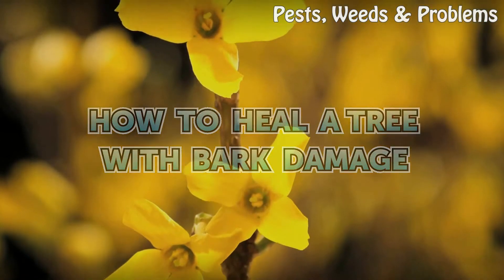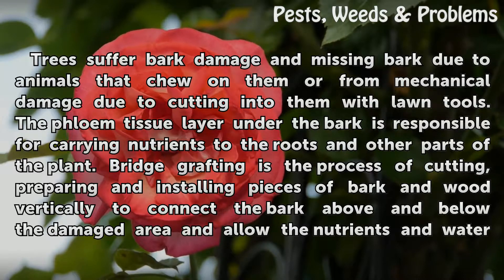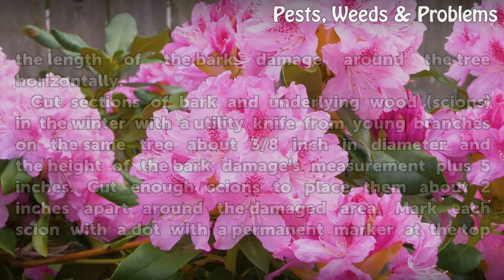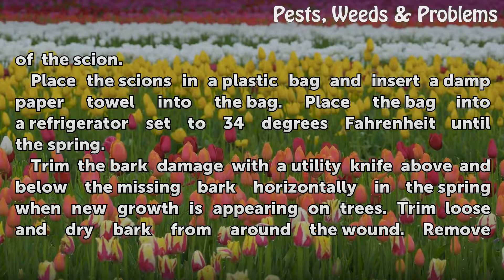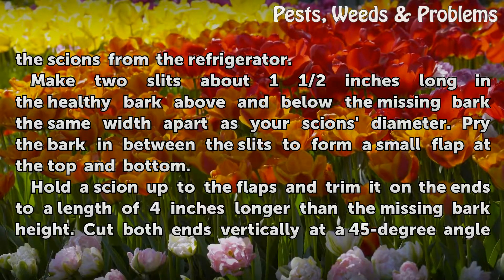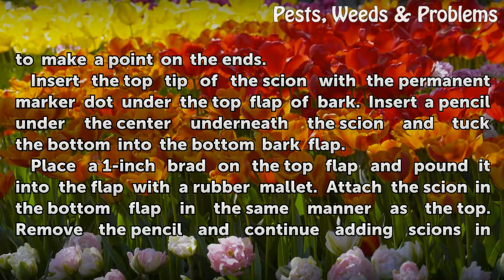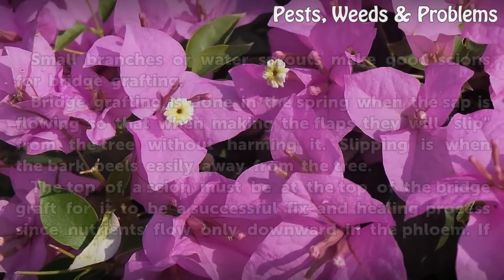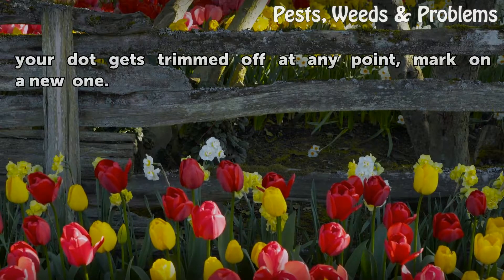How to Heal a Tree With Bark Damage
How to Heal a Tree With Bark Damage. Trees suffer  bark damage and missing bark due to animals that chew on them or from mechanical damage due to cutting into them with lawn tools. The phloem tissue layer under the bark is responsible for carrying nutrients to the roots and other parts of the plant. Bridge grafting is the process of cutting,...

Table of contents How to Heal a Tree With Bark Damage
Things You'll Need 00:44
Tips & Warnings 03:02